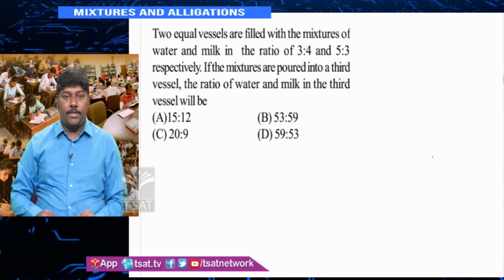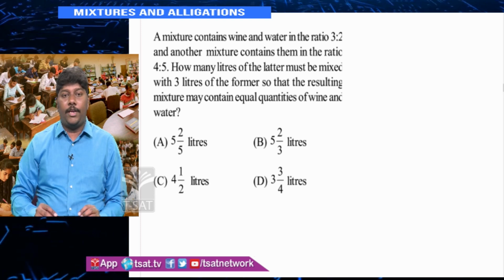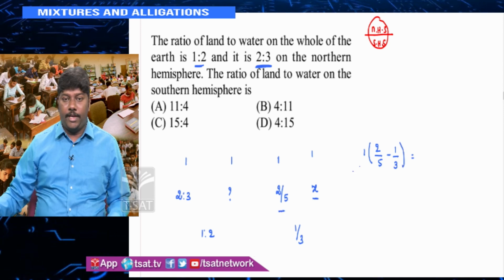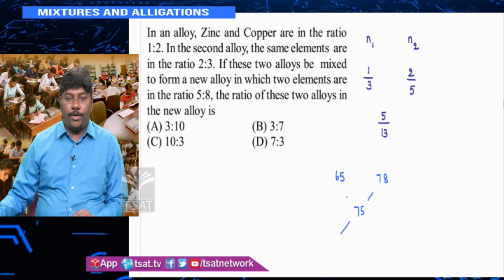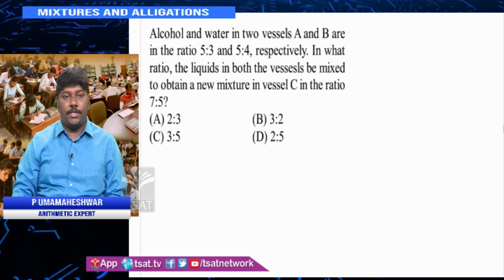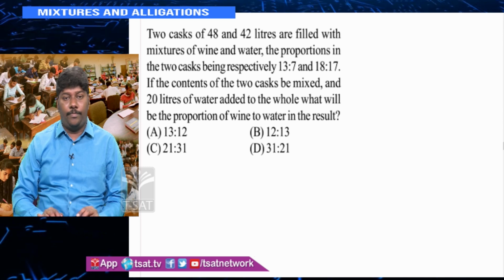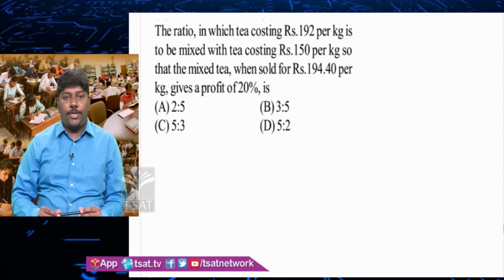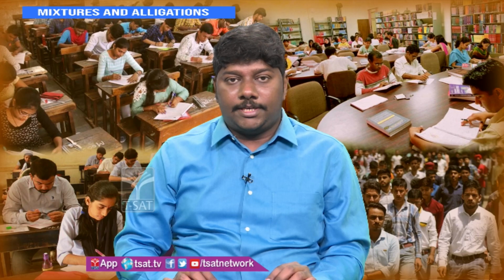SSC CGL || Quantitative Aptitude - Mixtures and Allegations (Part-02) || T-SAT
T-SAT Network Digital Classes are Now Available on Following Platforms:

👉Install T-SAT App:
1. For Android Users: Play Store
2. For Apple Users: AppStore